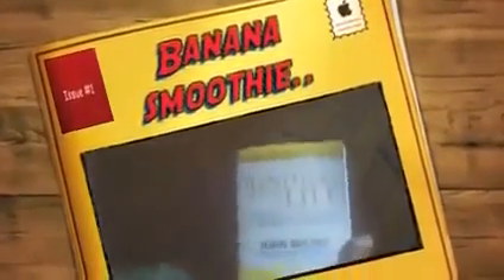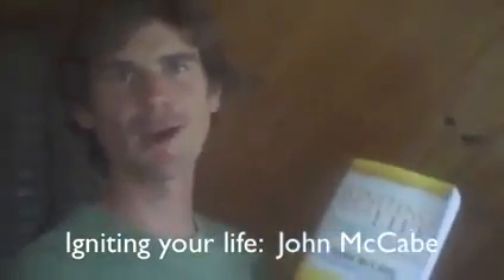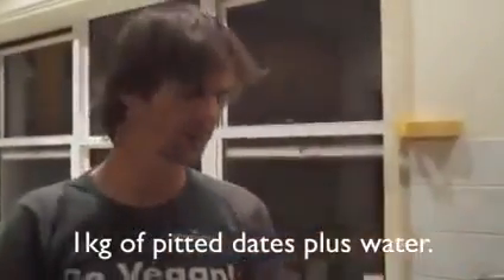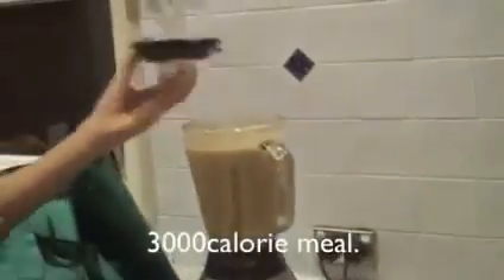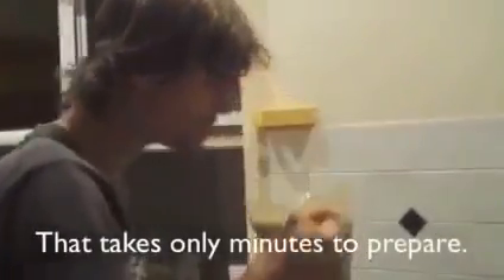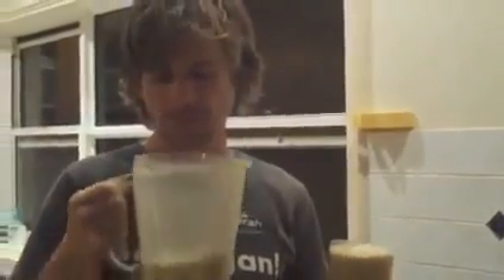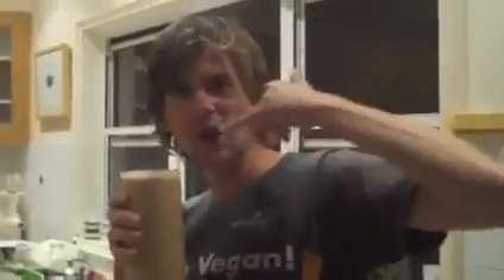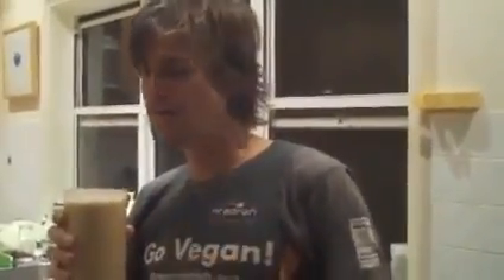Banana date sugar smoothie durian rider 30 bananas a day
pulse blend the bananas for optimum taste.